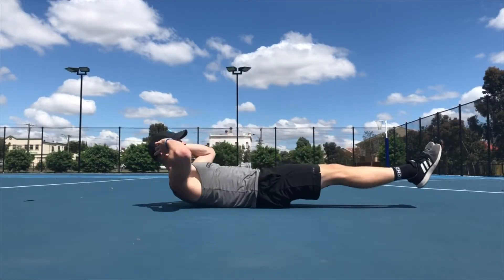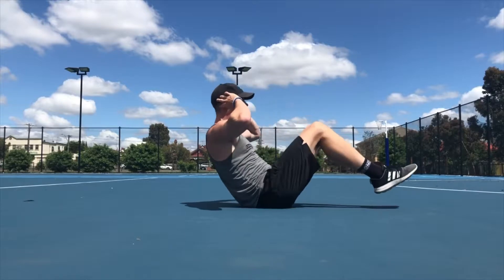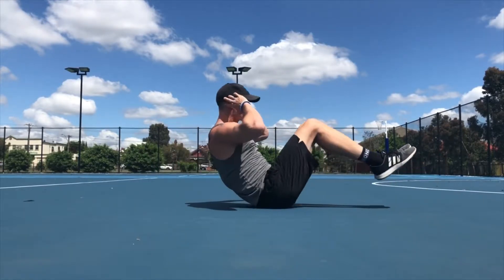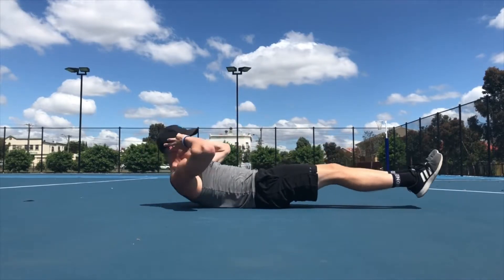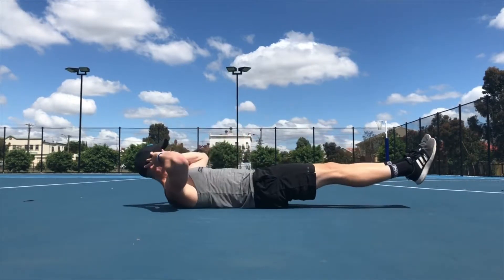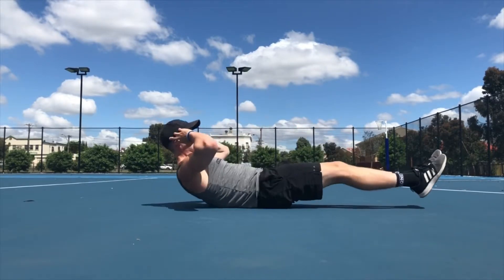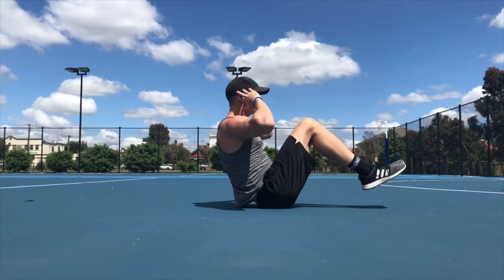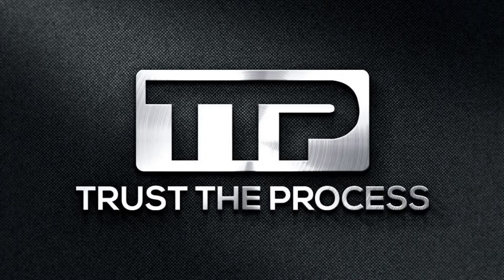Full Crunch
Trust The Process health and Fitness Program:

Exercise - Full Crunch

If you want to improve your health and quality of life join my 6month health and fitness program, which includes behaviour modifications, habit building techniques and much more.

We are focused on helping:
- Type 2 Diabetics
- Obese/ Overweight people
- Heart disease patients
- People who have had a stroke or heart attack
- Metabolic diseases
- Muscle and joint injuries
- Anyone that wants to improve their confidence and overall health